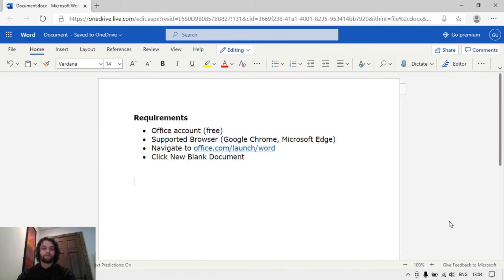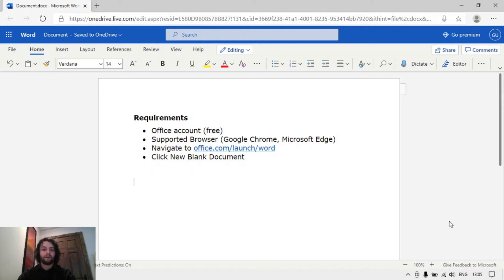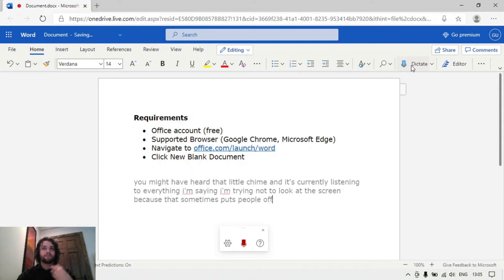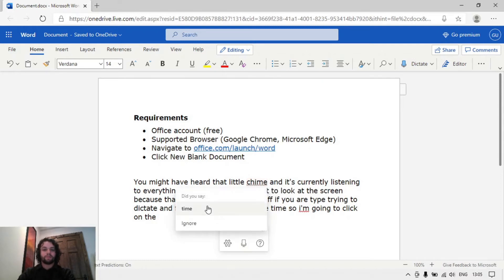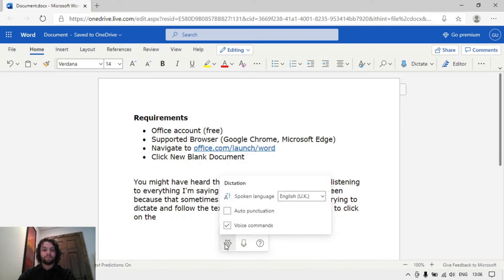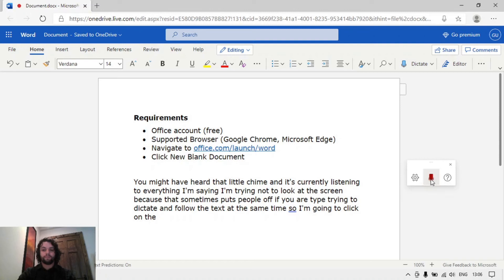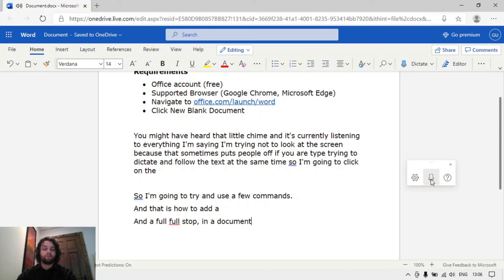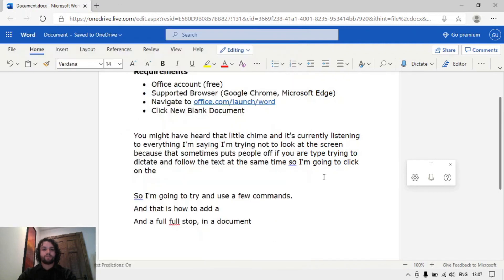Dictate with WORD online (28.01.2021)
In our third TechThursday video, Brendan, our Adult Dyslexia Coordinator (and AT specialist), shows how to use the dictation (speech to text) feature available in the free version of Office Online. This can be a useful tool to help with written production.

Our TechThursday videos focus on free and low-cost technology which can be helpful for people with dyslexia. A new video is released each Thursday.